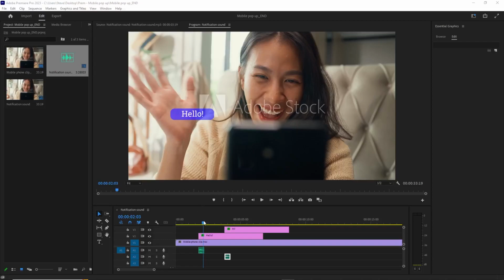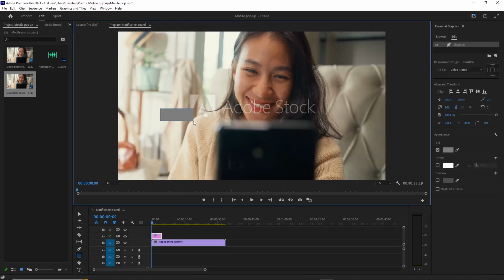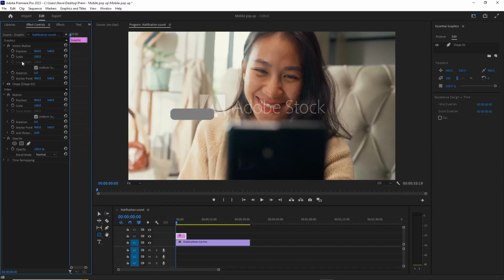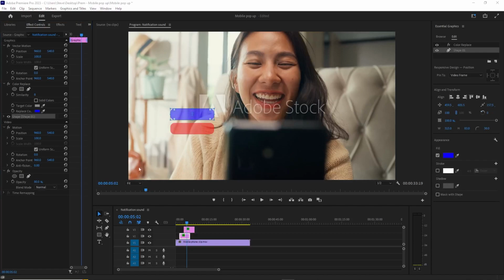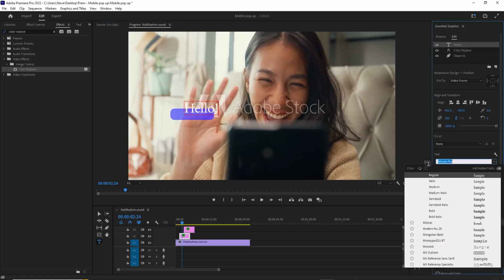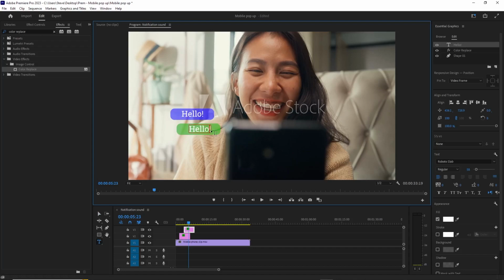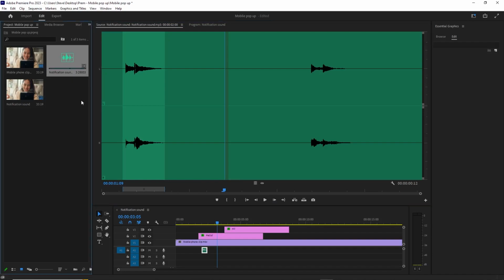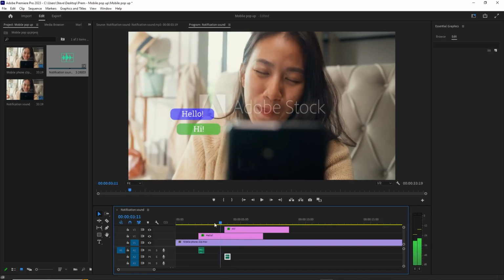Mobile pop up message effect